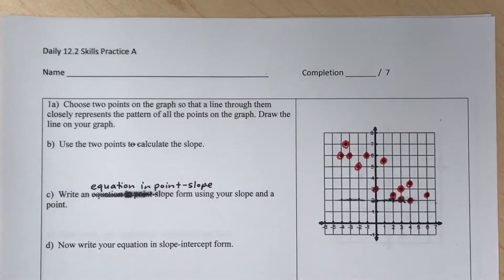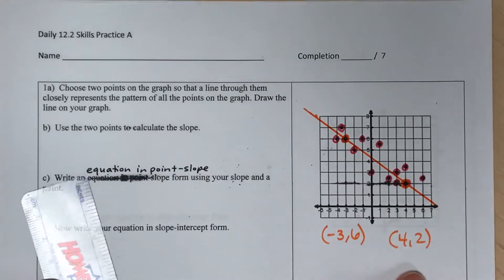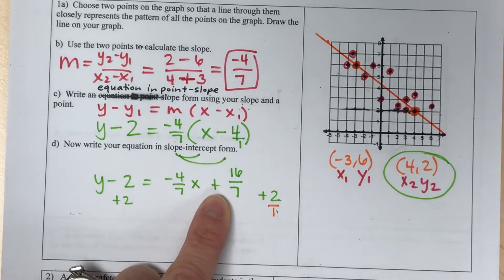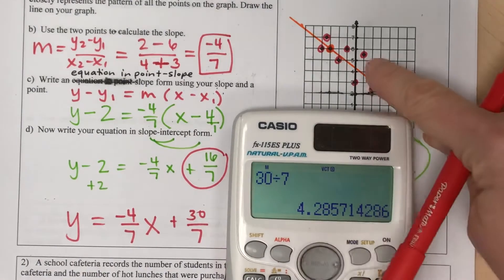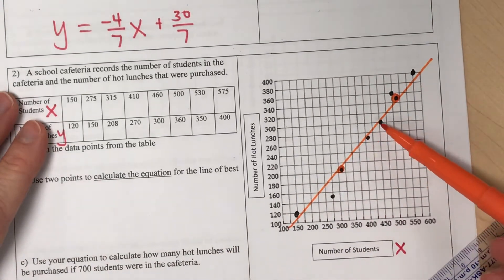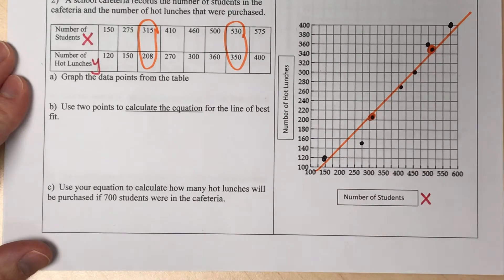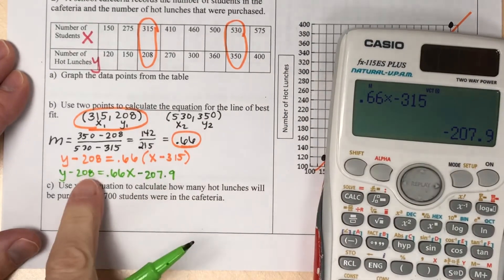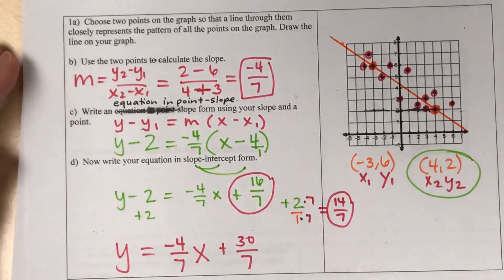Daily - Line of Best Fit